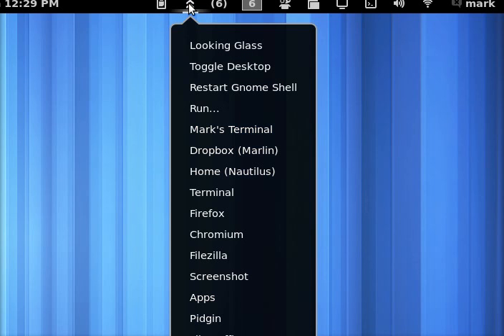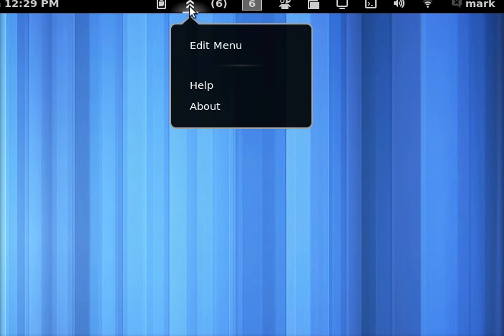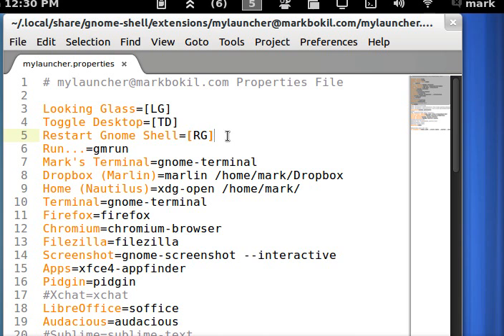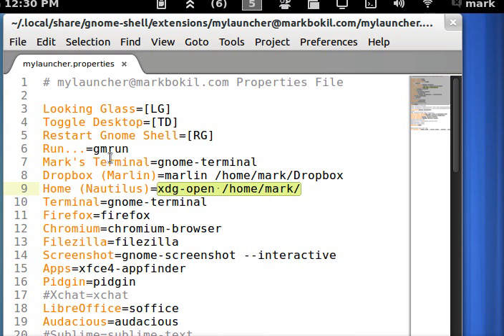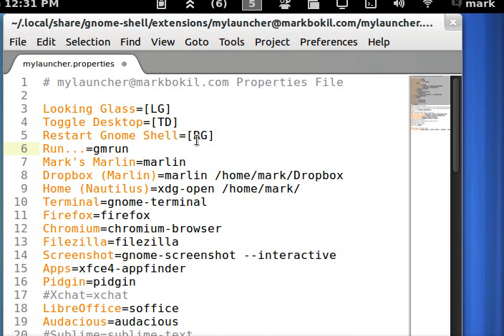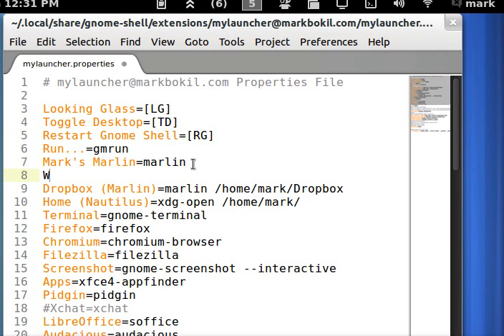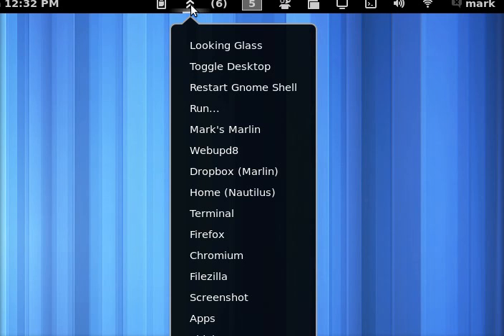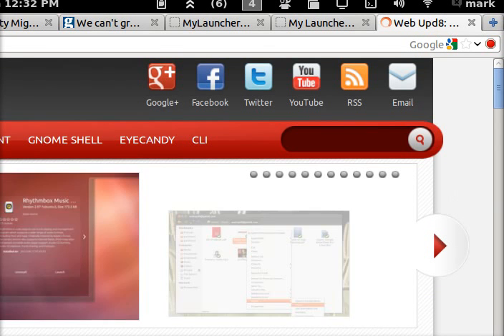MyLauncher Gnome Shell Extension